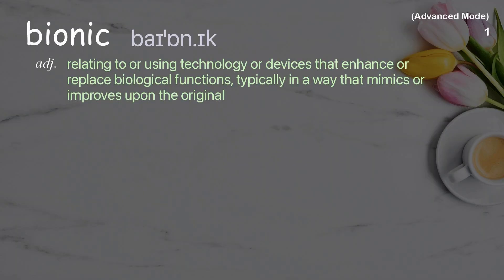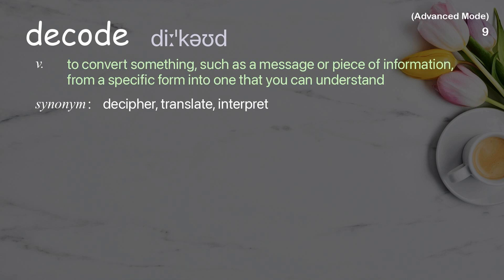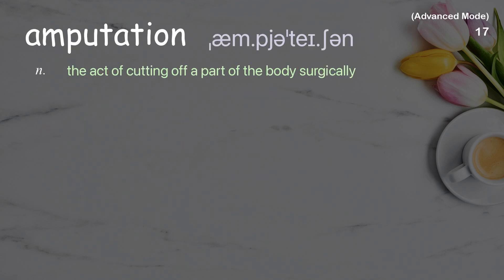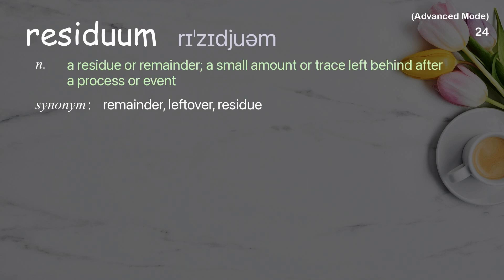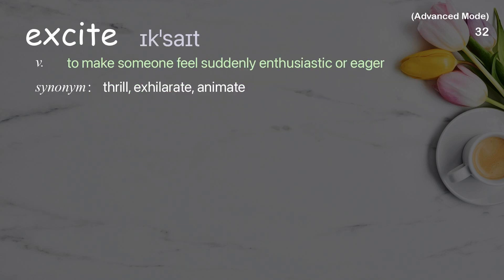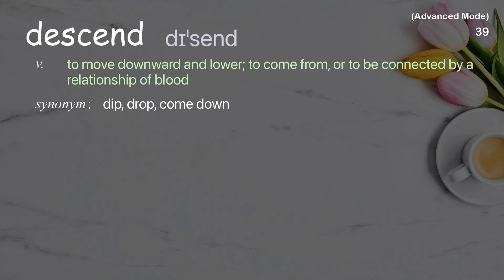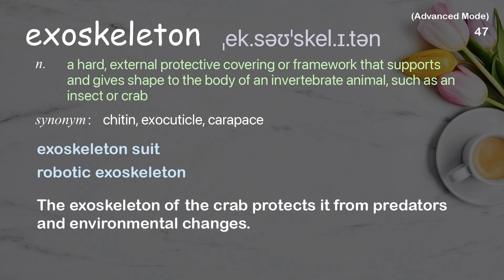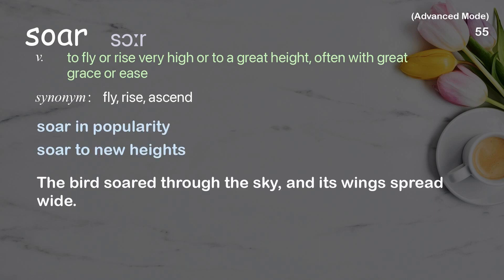55 Advanced Academic Words Words Ref from "How we'll become cyborgs and extend human potential, TED"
■PLEASE NOTE

■Reference Source
Hugh Herr: How we'll become cyborgs and extend human potential | TED Talk